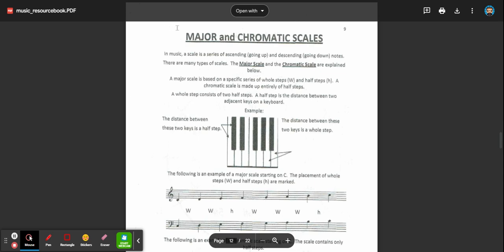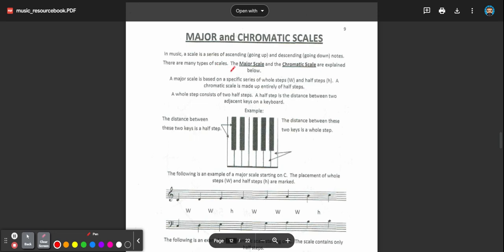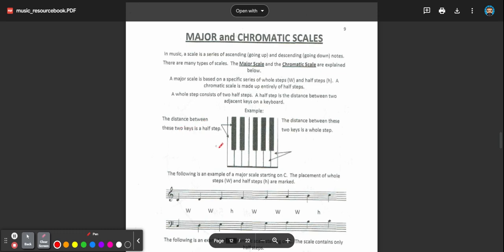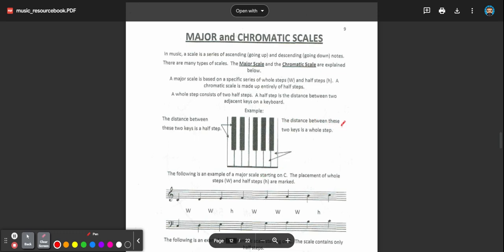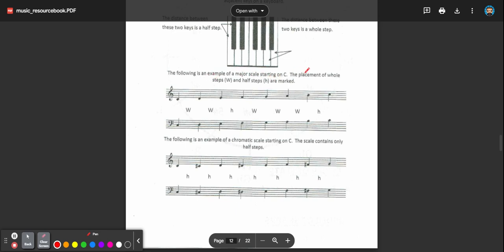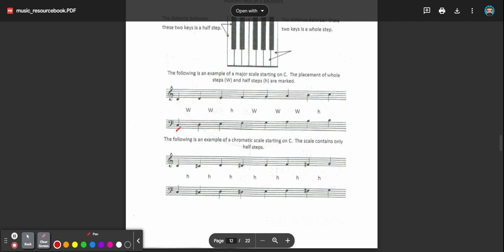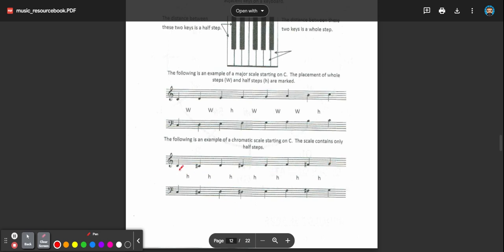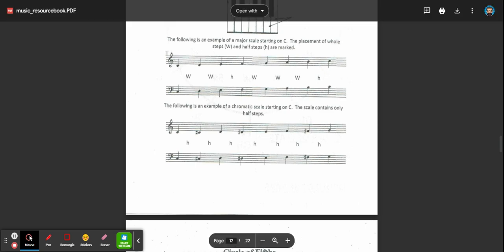Music Resource Book Video 7 Scale patterns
In this video I talk about Half steps and Whole Steps and how we use them to build a major scale or a chromatic scale.

It is important to learn our half steps on our instrument so that we can become a great musician.